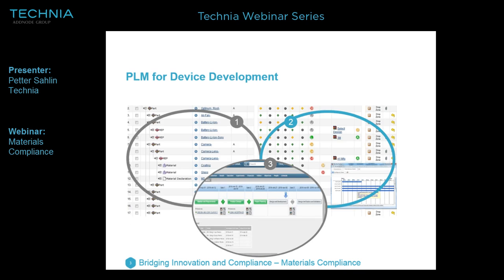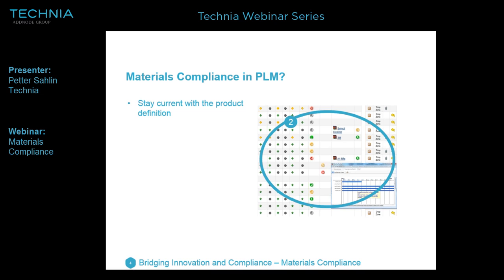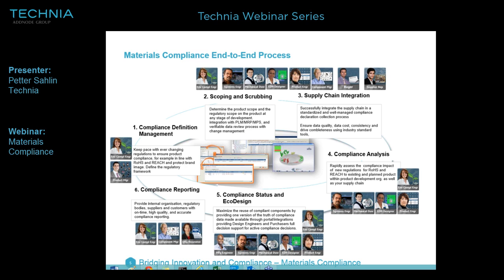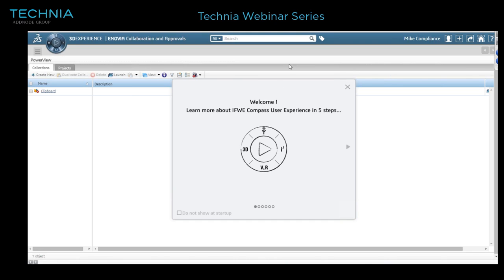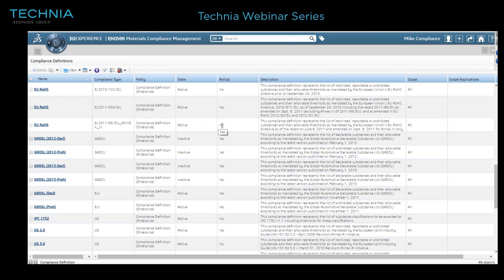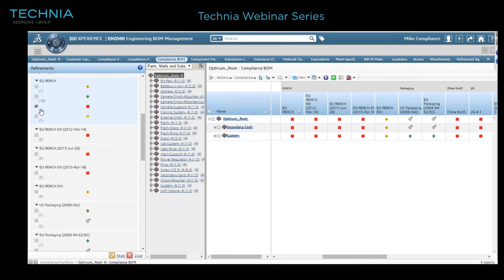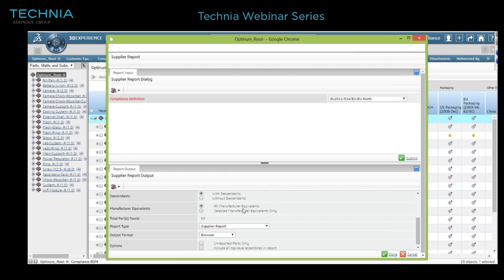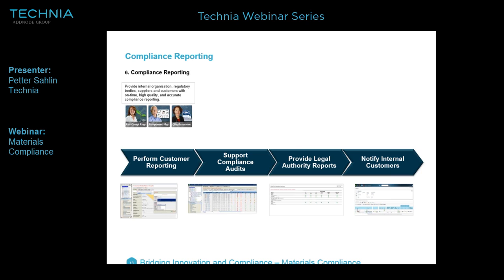Materials Compliance for RoHS REACh & Conflict Minerals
EU-RoHS, EU REACh and Proposition 65 are going through rapid changes, and especially the ban and replacement of Phthalates in plastics is having an immediate impact on applications in device and diagnostics. This session covers why and how materials compliance processes are implemented in PLM, who is involved in this process and how it is applied in a typical device development organisation.

This episode was broadcasted 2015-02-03